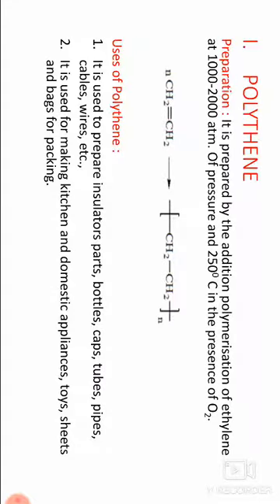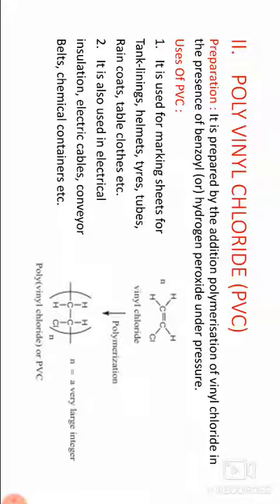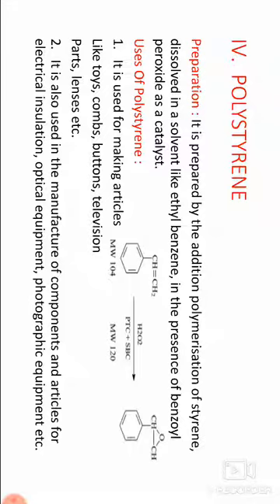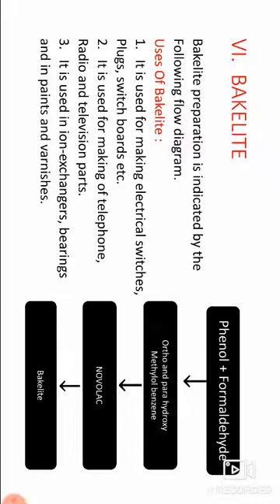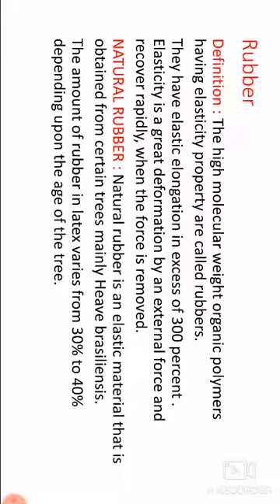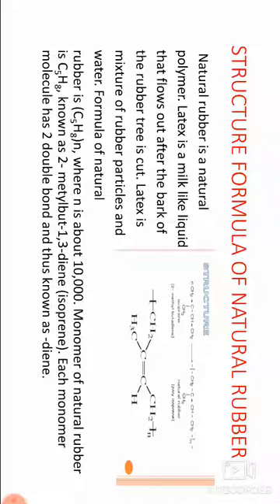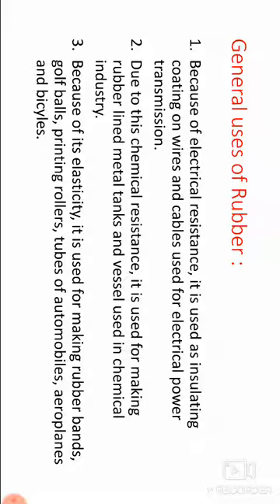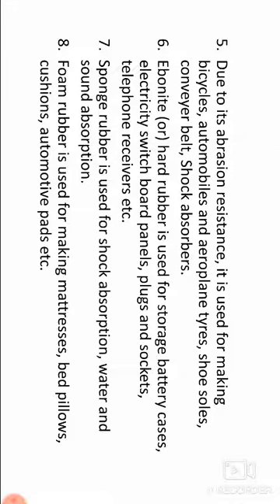Preparation and uses of Plastics 22-07-2020